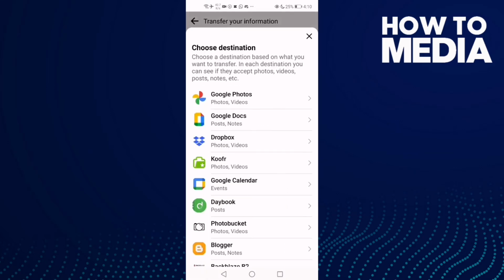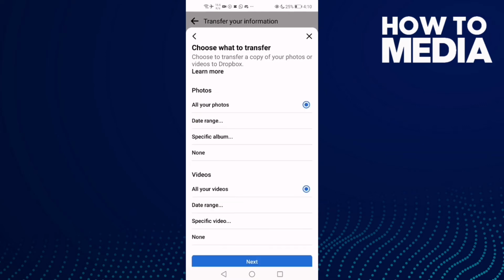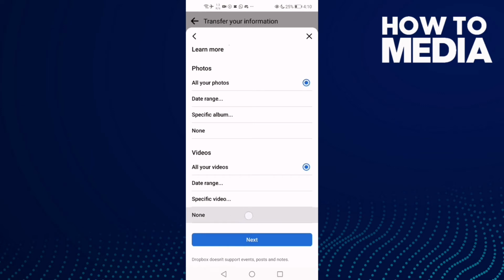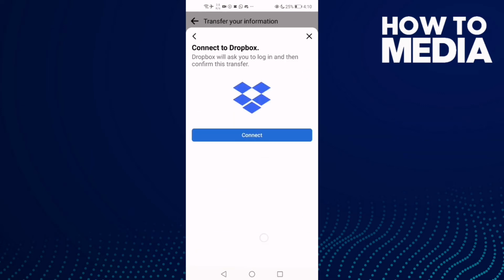How to Transfer Your Photos to Dropbox on Facebook Mobile App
in this video we discuss :